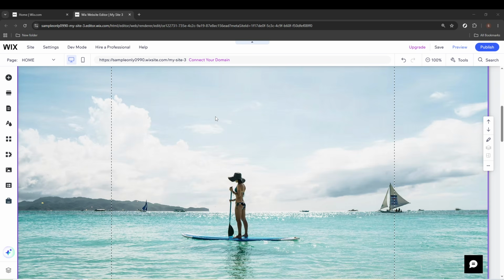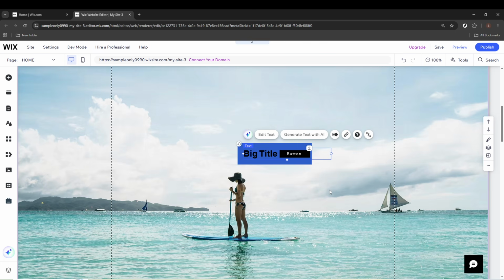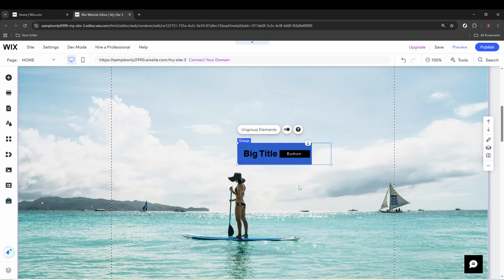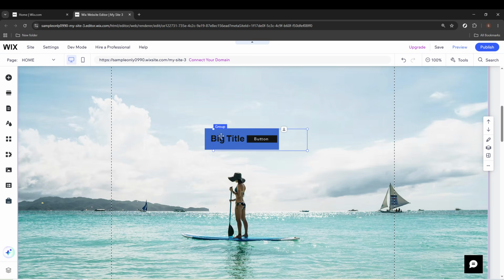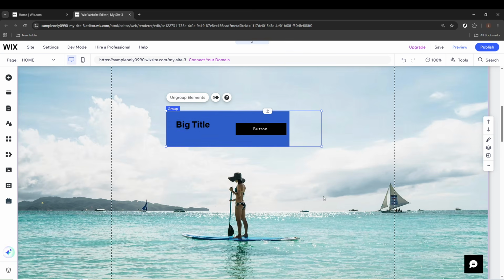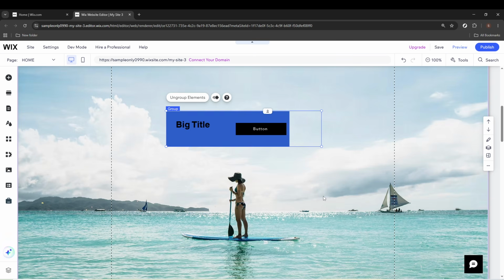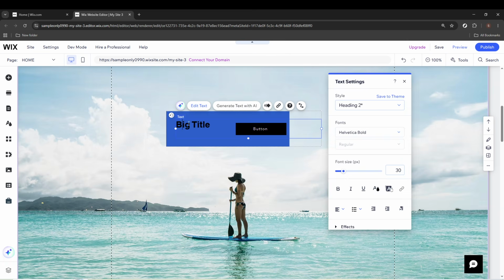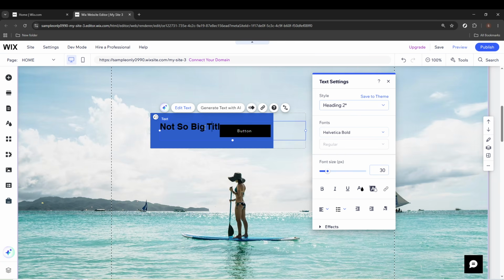How To Use Wix Groups [2026 Guide]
In this comprehensive guide, we’ll explore how to effectively utilize Wix Groups to enhance your website’s community engagement. Discover the features and functionalities that Wix offers for creating a dynamic group experience, whether you’re building a forum, a membership site, or simply looking to connect with your audience.

By watching this video, you’ll learn how to set up, manage, and optimize Wix Groups to foster interaction among your users.